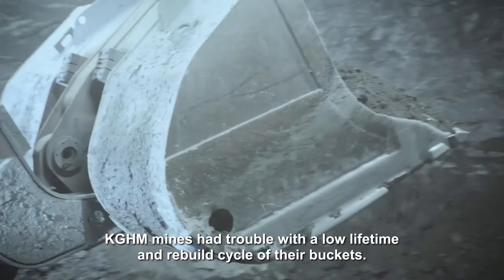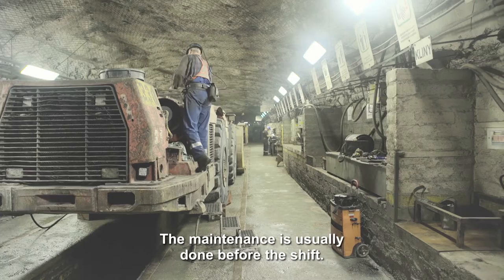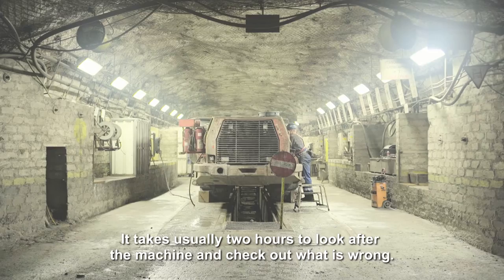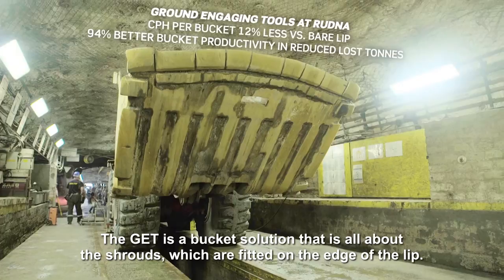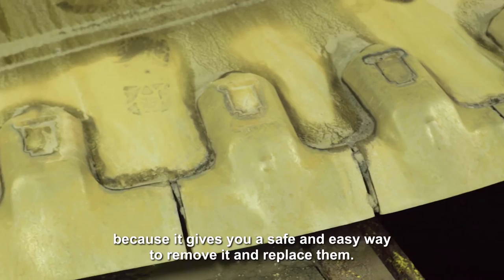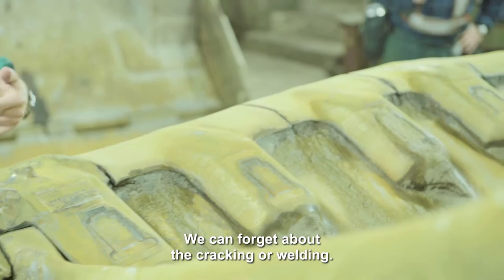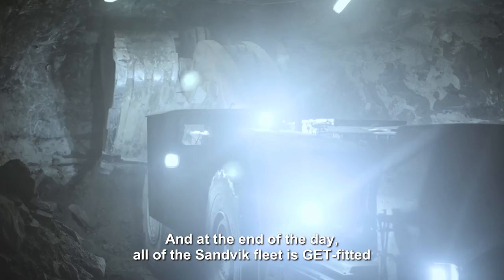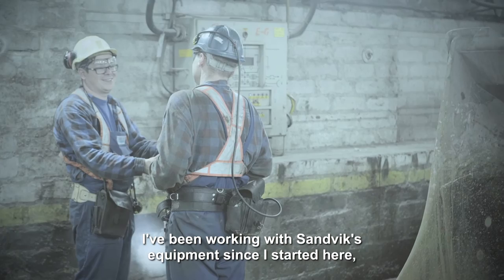GET Smart | Sandvik Mining and Rock Technology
"A total bucket solution has helped KGHM's Rudna mine - Europe’s largest copper operation - reduce loader maintenance costs, optimise productivity and reduce downtime, leading to vital savings in today’s volatile commodity climate.

KGHM chose the integrated bucket ground engaging tool (GET) solution from Sandvik for its ability to deliver superior cost-efficiency over the long term.